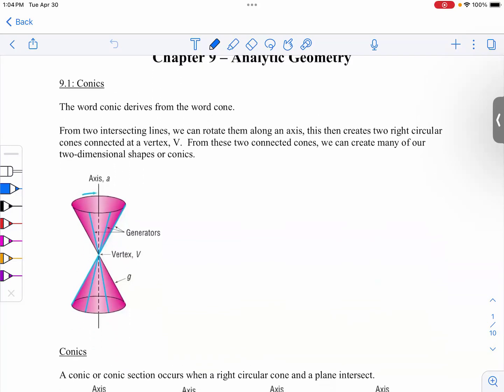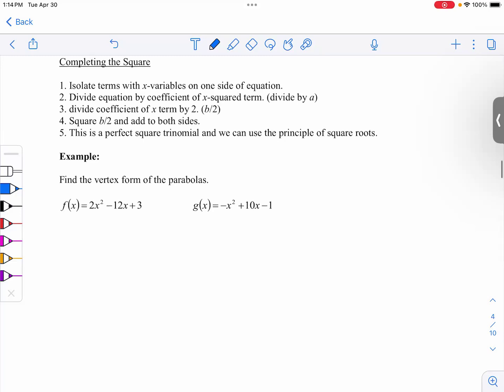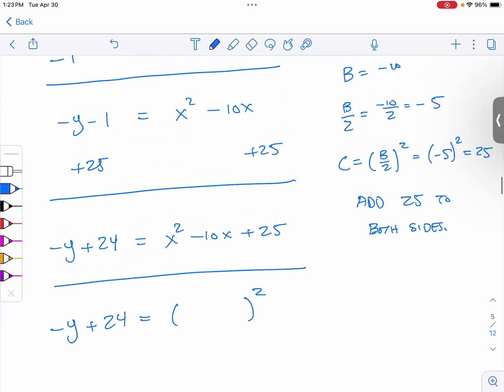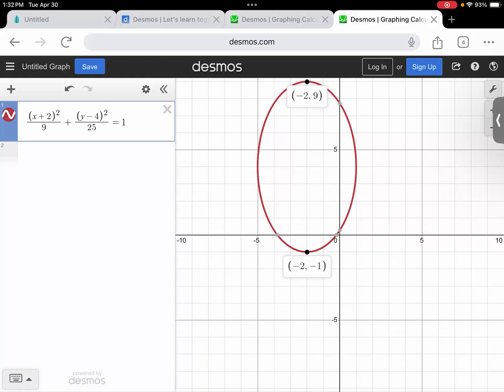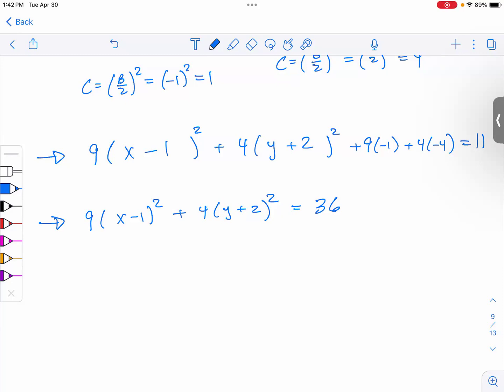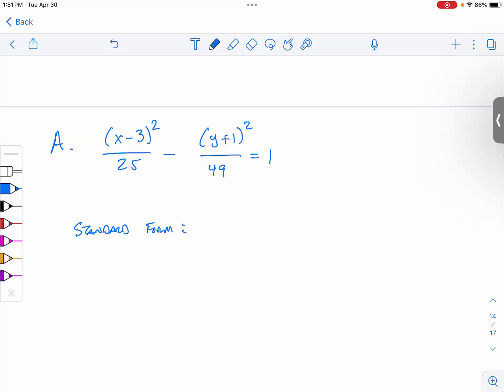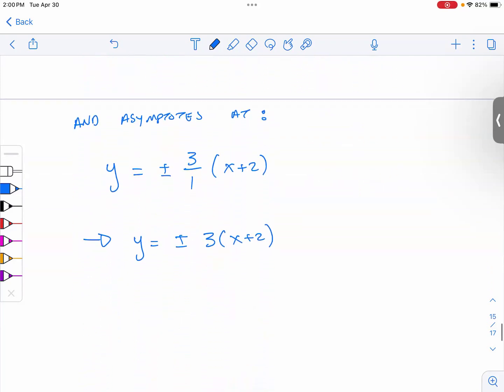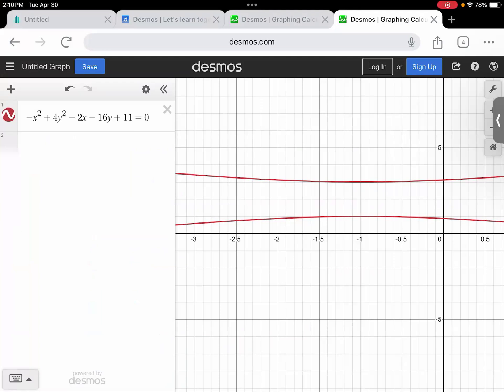Trig Conics Video